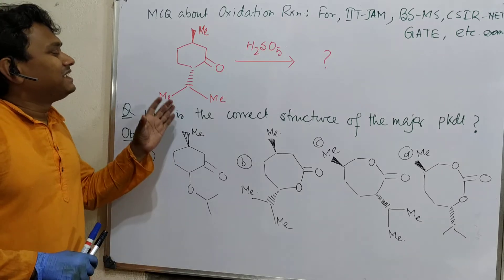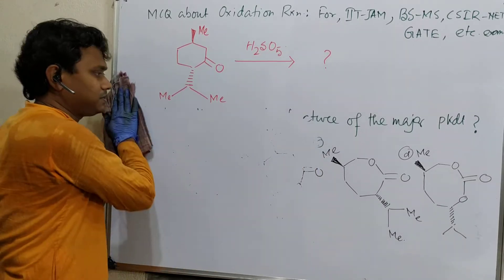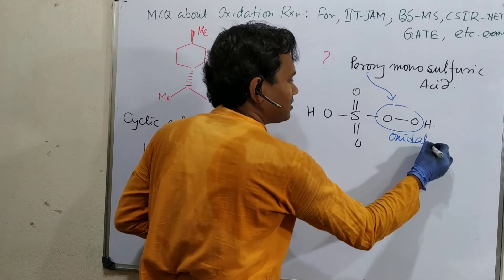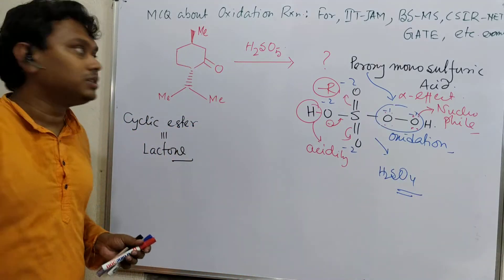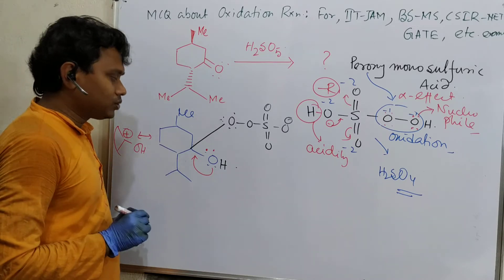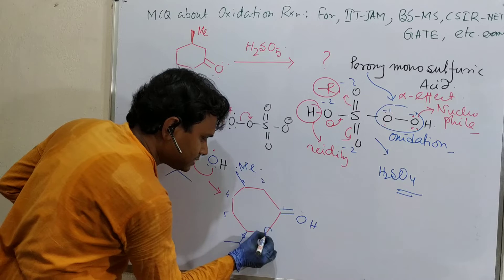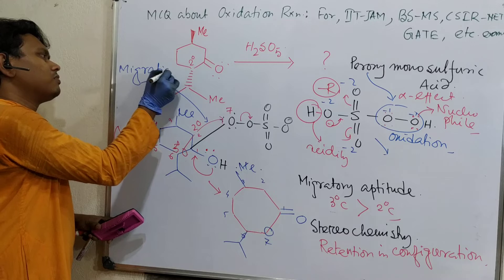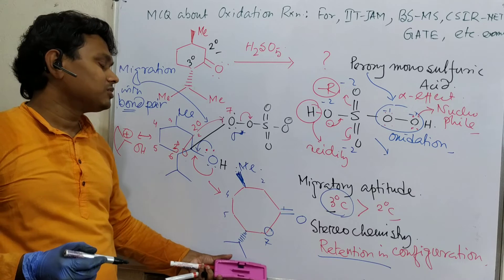MCQ about Oxidation by Peroxymonosulfuric acid (H2SO5): For exams like BS-MS, IIT-JAM, CSIR-NET, etc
For "Baeyer-Villiger oxidation: Ketone to ester conversion by peroxy acids: Basic concept and mechanism." please click on the link "

For "Baeyer-Villiger oxidation & selectivity for migration of group attach with ketone & total mechanism" please click on the link "

For "Mechanism for Aldehyde oxidation to Carboxylic acid by O2 from Air." please click on the link "

For "Contribution of Thrope-Ingold effect for Lactone stability & Epoxide preparation: complete mechanism" please click on the link "

For "MCQ about Dakin Reaction: For exams like BS-MS, IIT-JAM, CSIR-NET, IIT-JEE, NEET, B.Sc, M.Sc SET etc" please click on the link "

For "MCQ about Oxidation by Peroxymonosulfuric acid (H2SO5): For exams like BS-MS, IIT-JAM, CSIR-NET, etc" please click on the link "